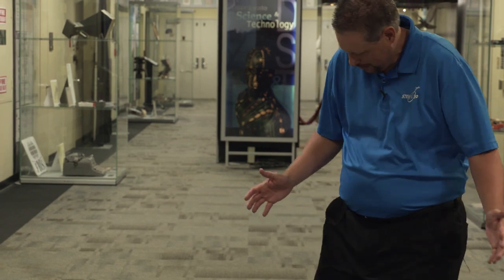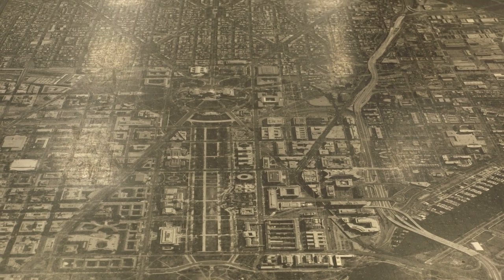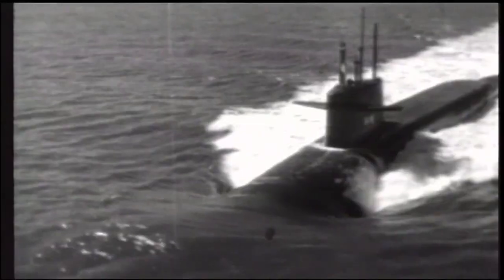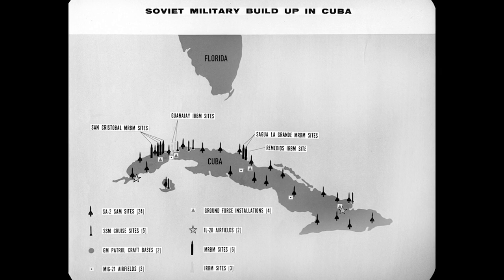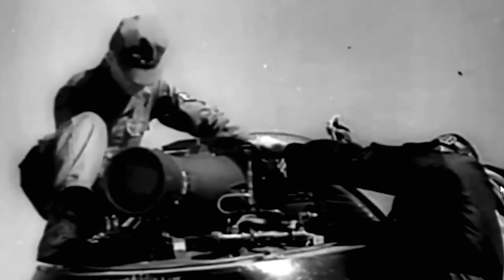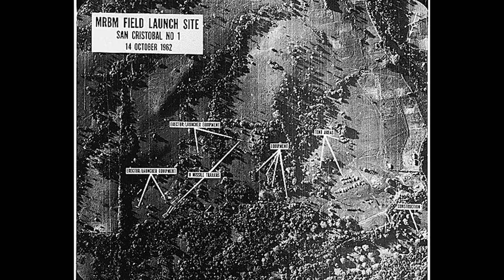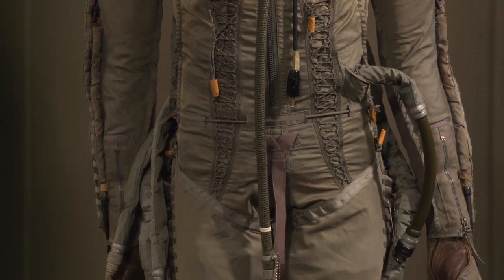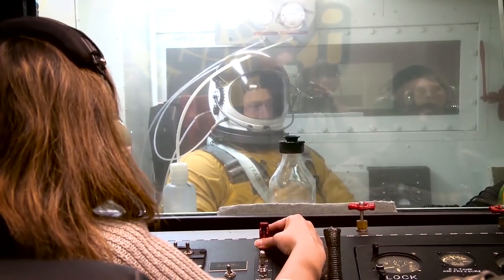The Cuban Missile Crisis and the U-2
Do you know how a U-2 flight suit works?  Do you know how the U-2 was used during the Cuban Missile Crisis?  Find out the answer to those questions and more in this video from the CIA Museum in Langley, Virginia.